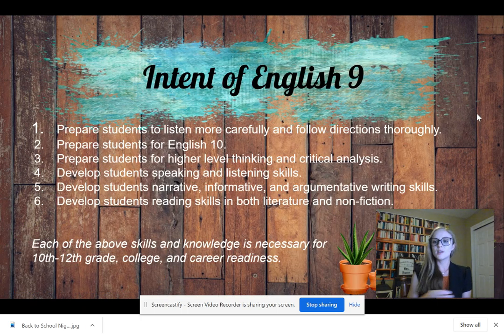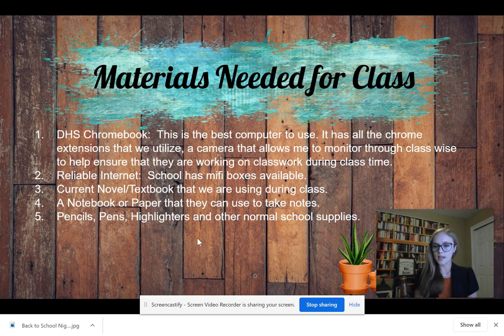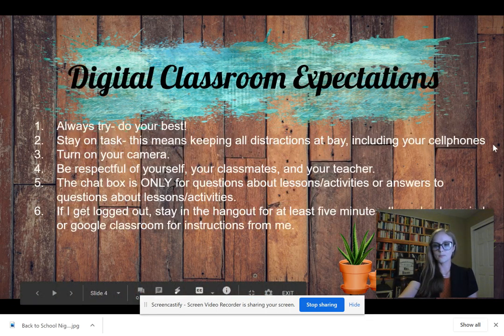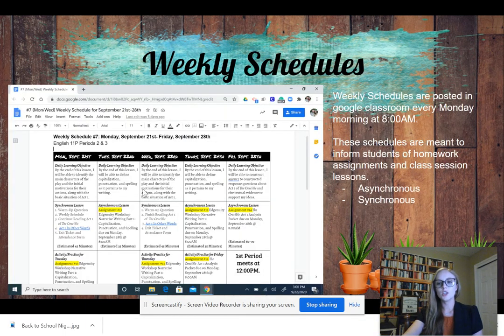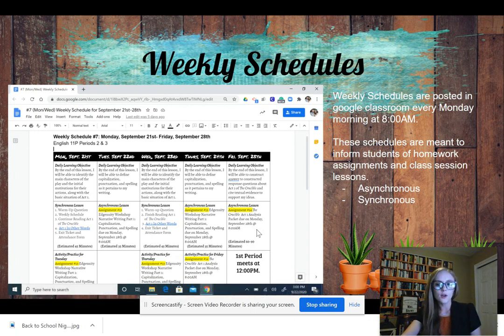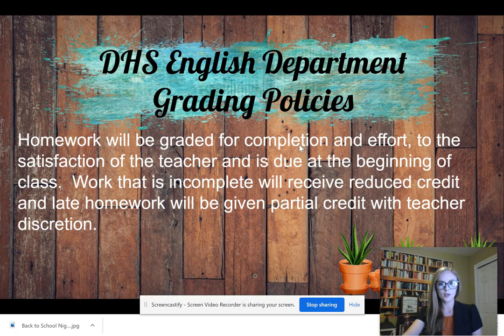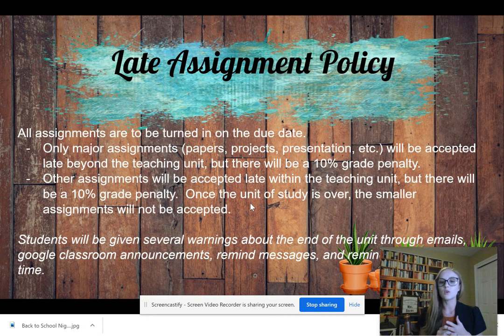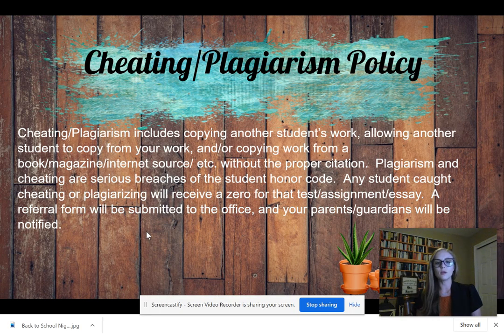English 9 Back to School Night 2020 with Mrs. Brown